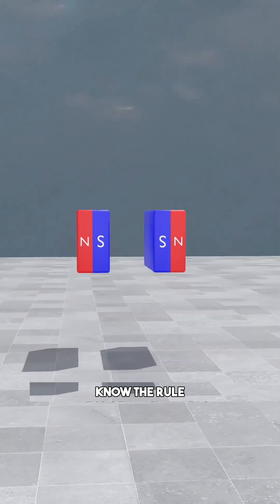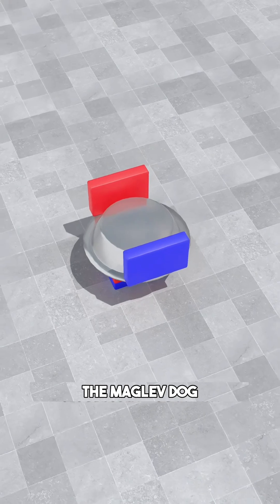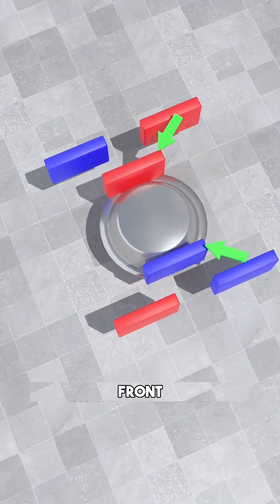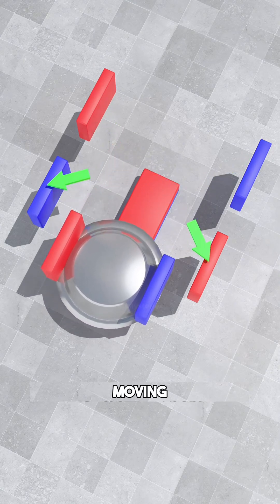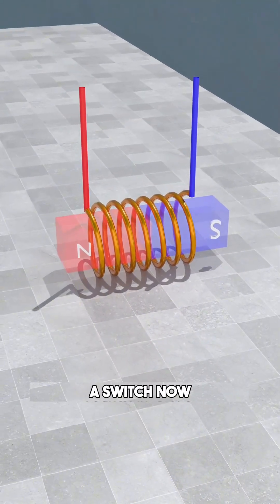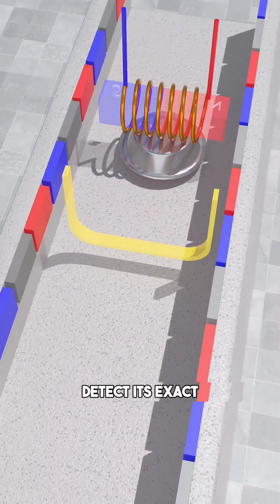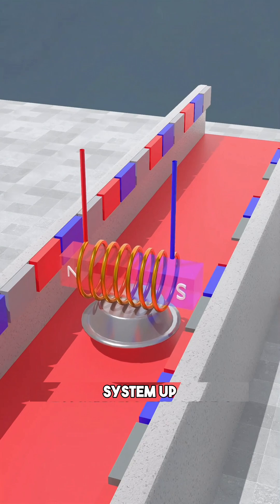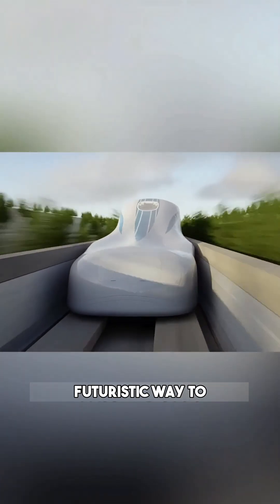The Invisible Science of Maglev Trains